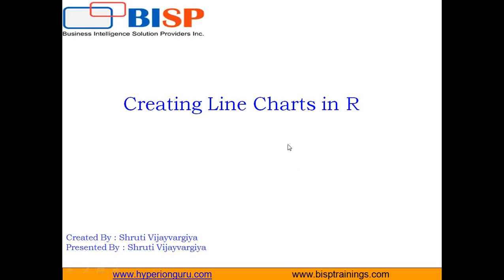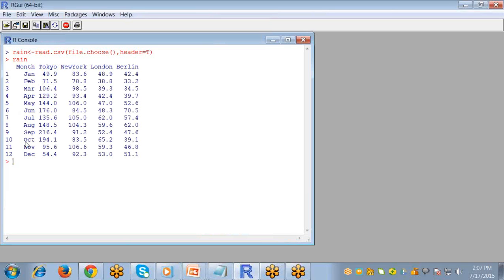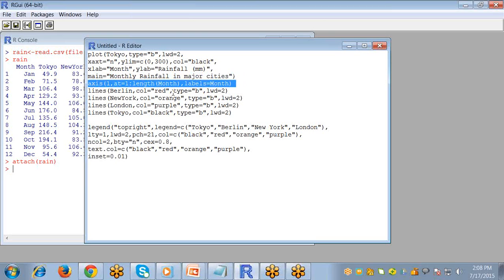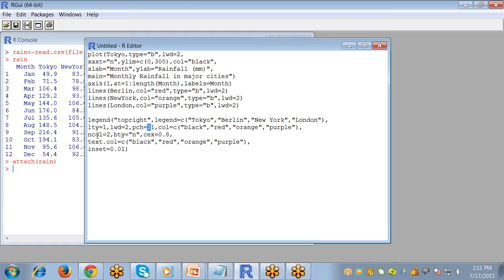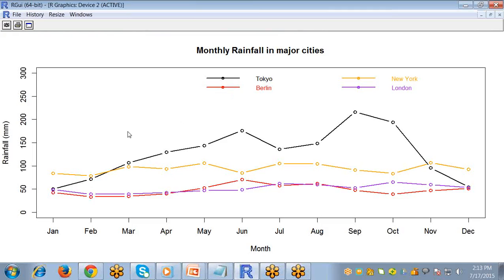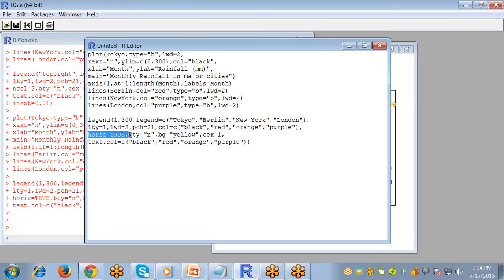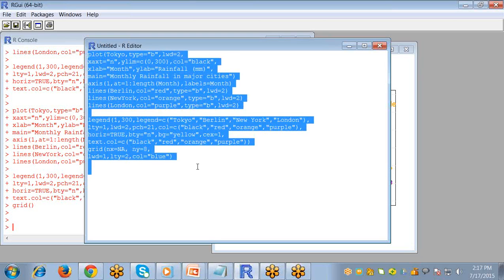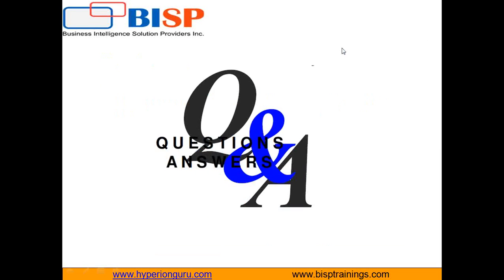R Programming Line Graphs